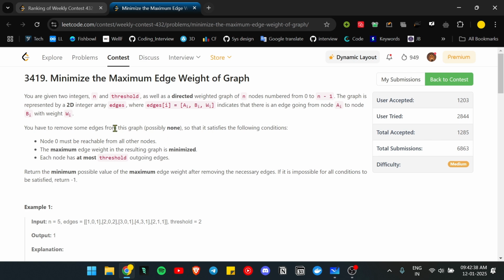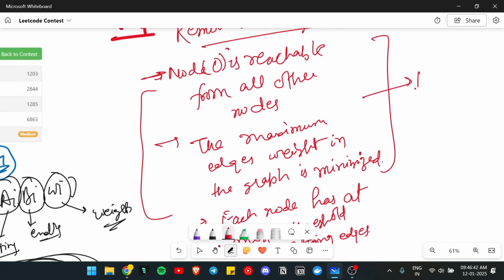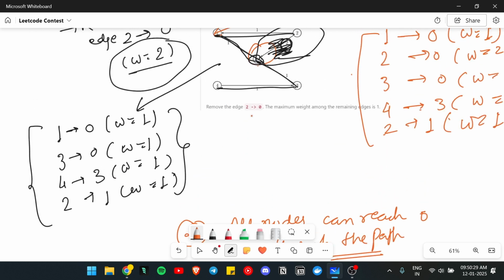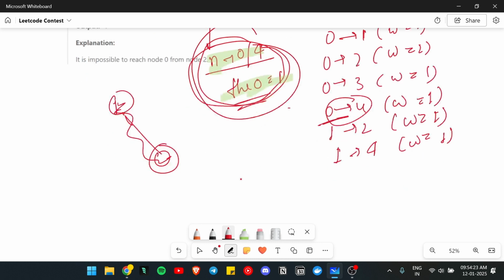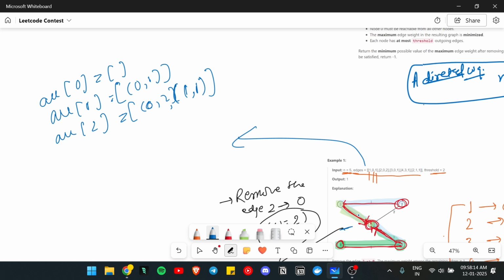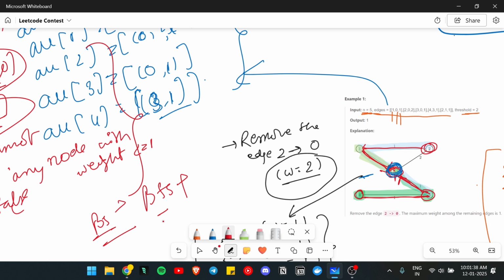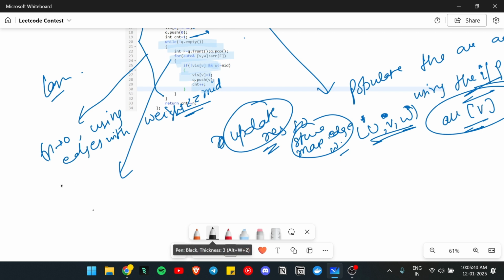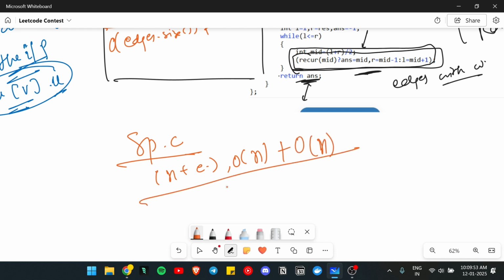Weekly Contest 432 | Minimize the Maximum Edge Weight of Graph | BFS + Binary Search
In this video, we dive deep into solving the "Minimize the Maximum Edge Weight of Graph" problem, a medium-difficulty coding challenge that combines Binary Search, Graph Traversal (BFS), and optimization techniques.

We’ll cover:
🔹 Understanding the problem statement and constraints.
🔹 Visualizing the test cases with step-by-step analysis.
🔹 Breaking down the logic behind the solution.
🔹 Writing clean and optimized C++ code.

Whether you're preparing for a coding interview or looking to sharpen your competitive programming skills, this video will guide you through the thought process and techniques to tackle such graph-related problems effectively!

💡 Key Concepts Covered:
✅ Binary Search
✅ Breadth-First Search (BFS)
✅ Graph Representations (Adjacency List)
✅ Examples and Code Walkthrough